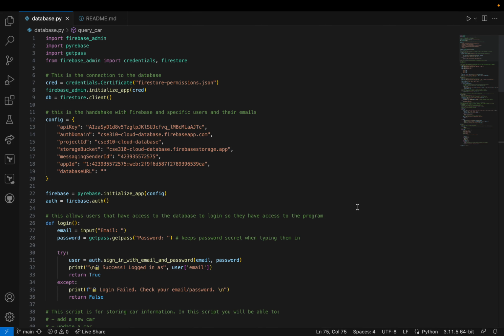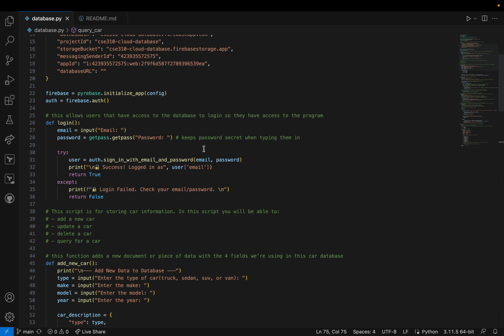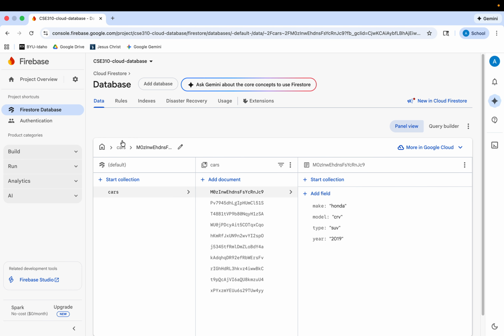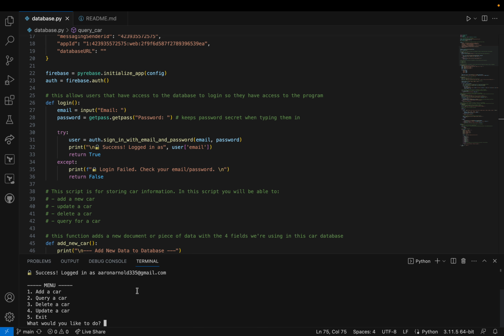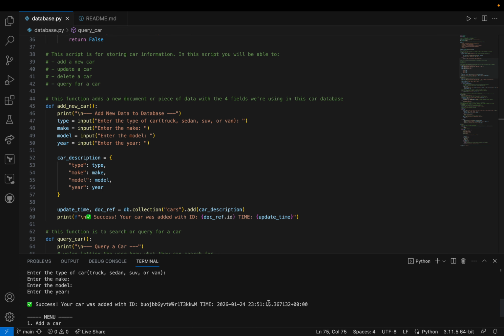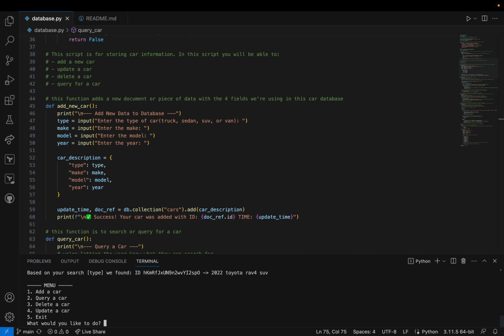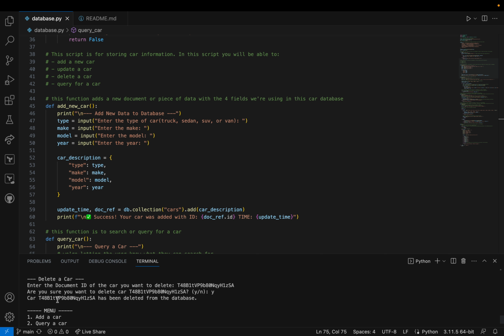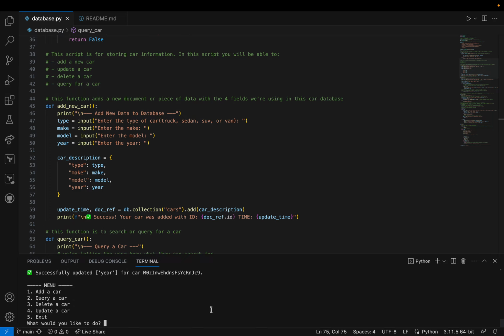Sprint 1 Cloud Database Demo (Google Firebase)